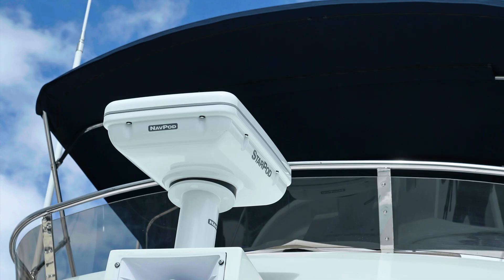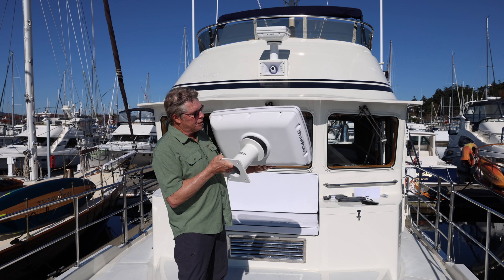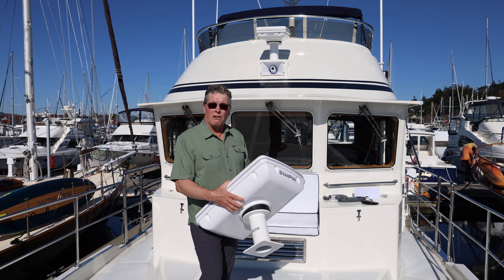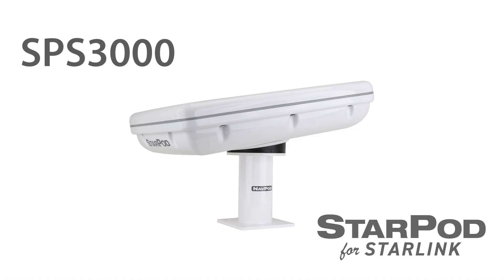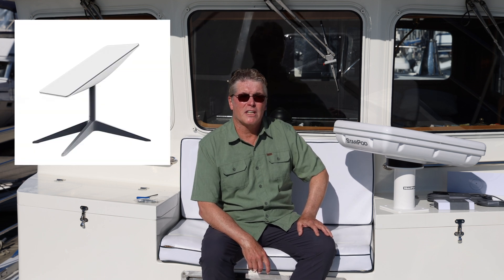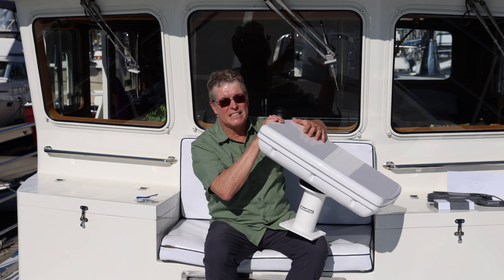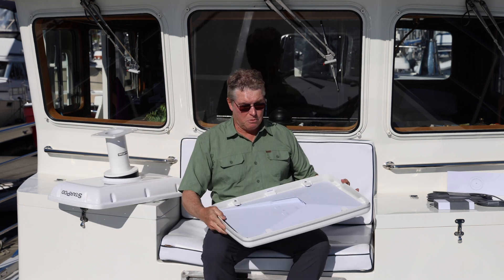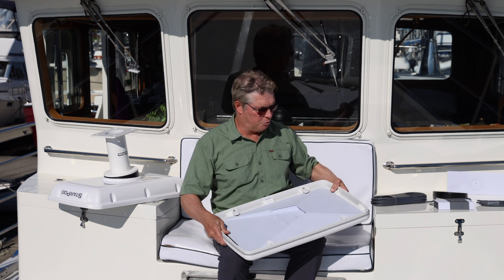StarPod for Starlink SPS3000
StarPod Systems are designed to provide a strong, sturdy and attractive mounting solution for Starlink on board large boats with a hardtop, radar arch, or other flat mounting surface. The waterproof housing incorporates a 10-degree polyethylene wedge that is CNC routed to fit the internal swivel tube and allows the dish to be rotated for optimizing the view of Starlink satellites if necessary. The angle also facilitates rainwater runoff that can degrade a signal if water accumulates on a flat mounted Starlink dish. The StarTower base is solidly built with 8 mm thick aluminum and powder coated with a high gloss white finish. The bottom base of the StarTower measures 7″ square.